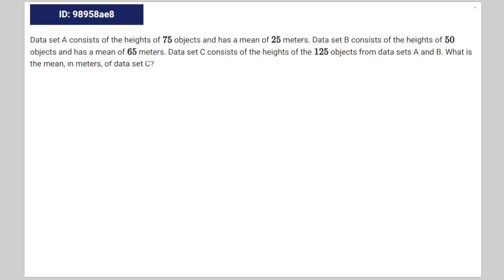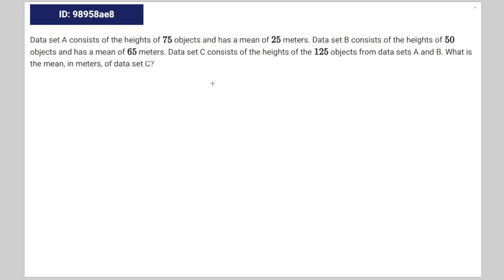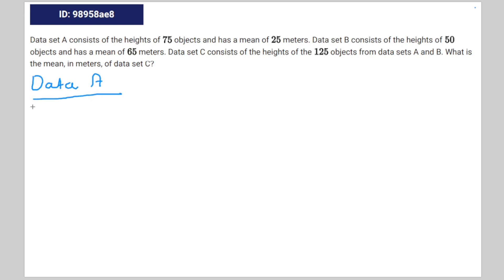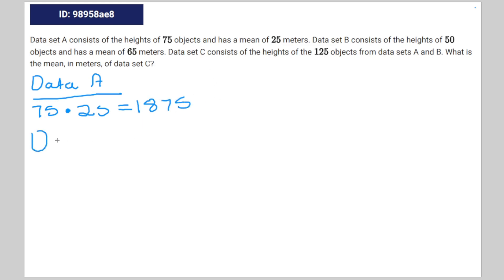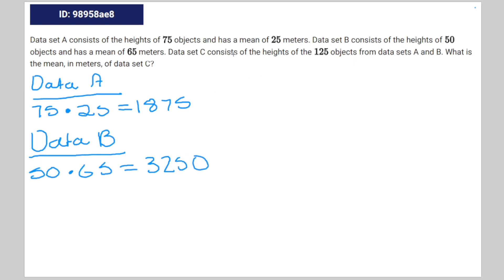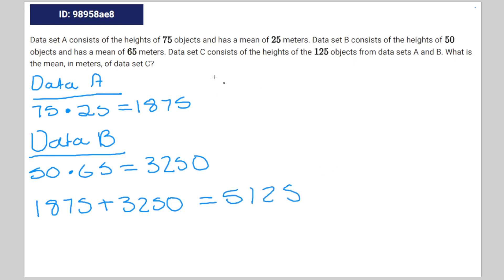[SAT Math] Question Bank 98958ae8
tag nonsense

98958ae8 98958ae8 98958ae8 98958ae8 sat question bank

Data set A consists of the heights of objects and has a mean of meters. Data set B consists of the heights of
objects and has a mean of meters. Data set C consists of the heights of the objects from data sets A and B. What is
the mean, in meters, of data set C?